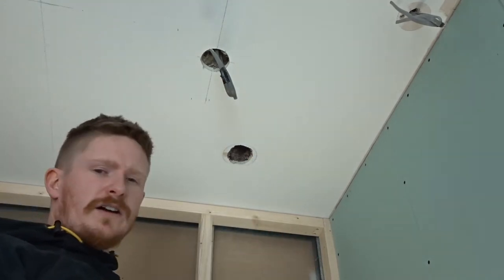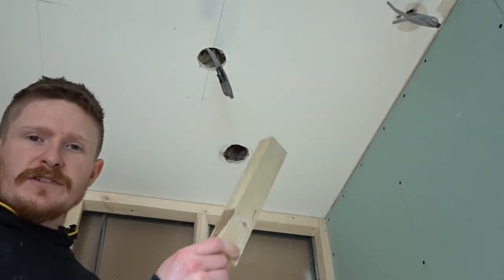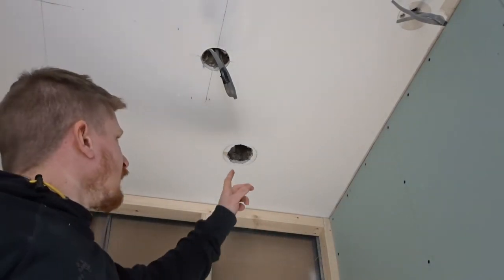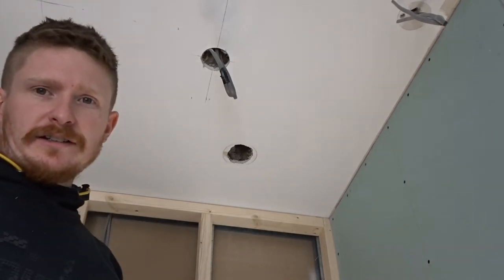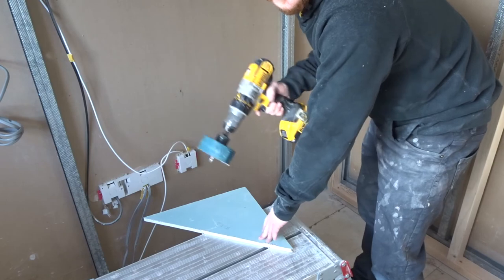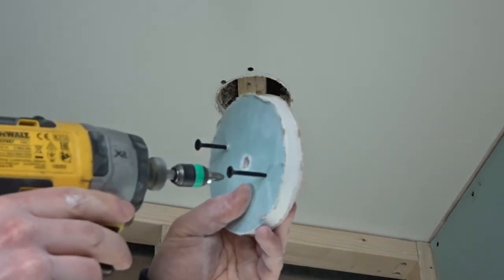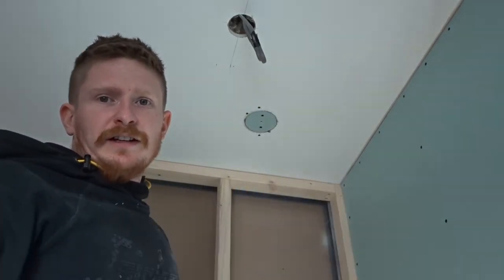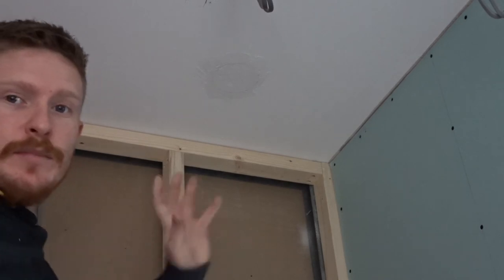How To Fix a Large Hole In Plasterboard Wall | Drywall Repair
Welcome to my guide on how to repair a big hole in a plasterboard wall. In this video I'm going to show you the best and easiest way to fix and fill drywall or stud walls step by step. If you like the content leave a like and please subscribe for more content like this as I've got a lot more to come and there will be something that will help you out.

Please be advised that this is only a guide which is intended for informational, educational and entertainment purposes and The DIY Guy cannot accept responsibility for any work undertaken. Be safe and have fun! These links will not cost you any extra.